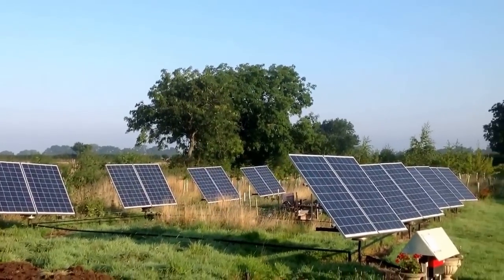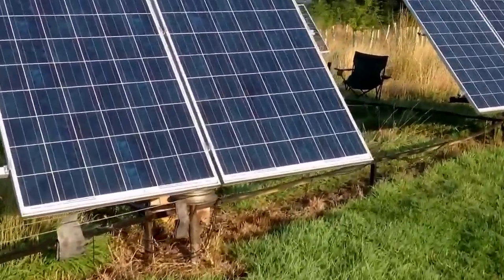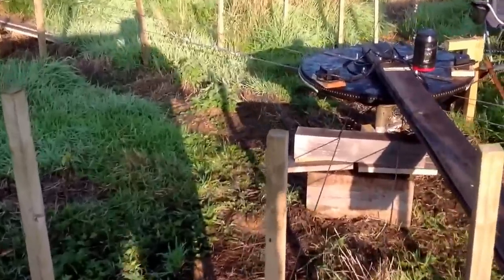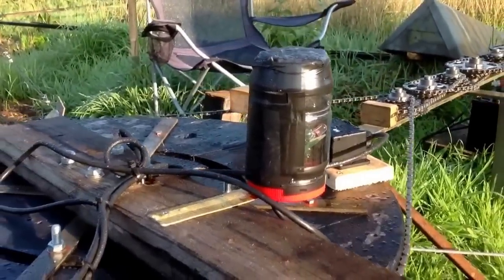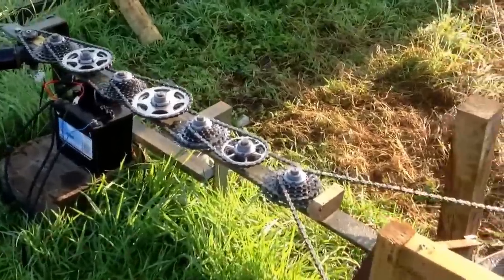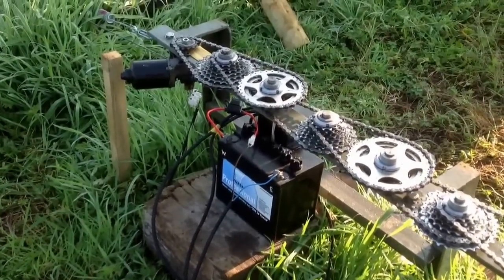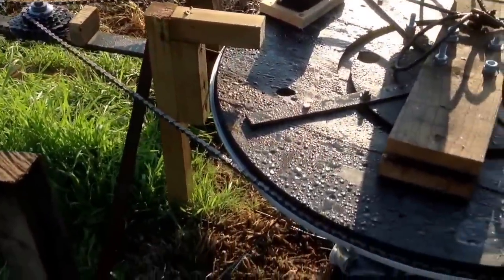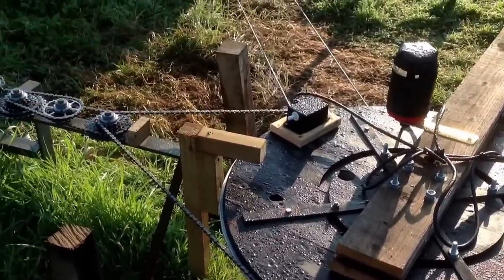Solar Tracker,(4kw array) home-made with cheap components.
This is my simple solar tracker arrangement, using a Redrok tracker module, windscreen wiper motor, bicycle gears, used 12" wheel rims and wire rope.